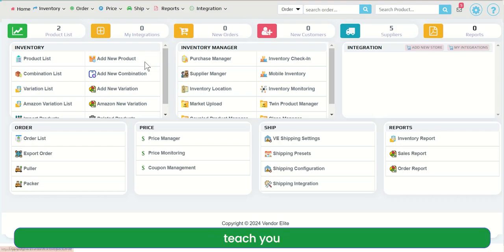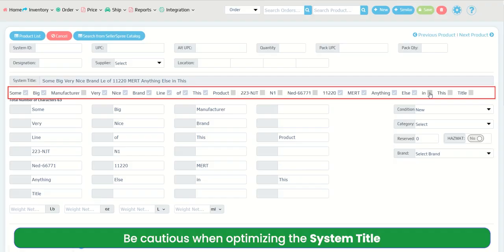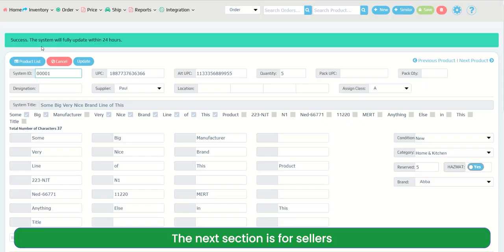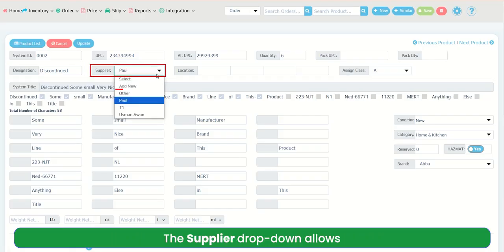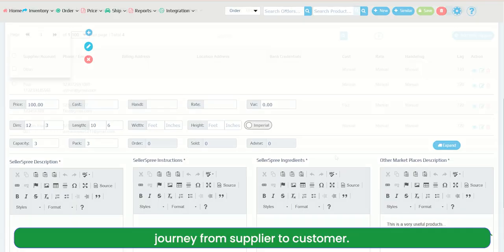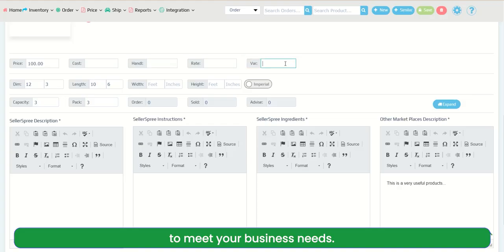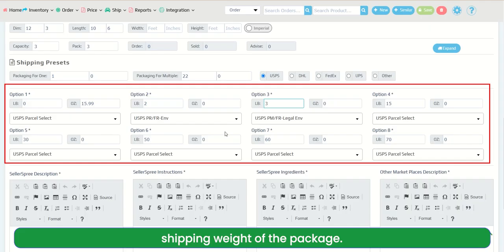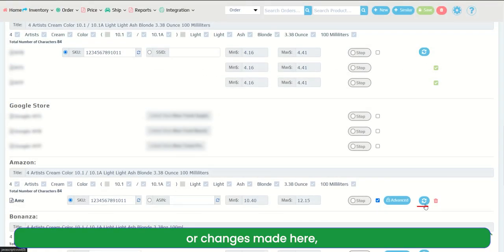How to Add New Product in @vendorelite | Step-by-Step Seller Guide (USA)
Want to add a new product to your store on VendorElite? In this step-by-step tutorial, we show you exactly how to add a new product in VendorElite quickly and correctly.

Whether you're a new seller or an existing vendor, this guide will help you upload products, add pricing, manage inventory, and optimize your listing for better visibility and sales.

In this video, you’ll learn:
✔ How to log in to your VendorElite seller dashboard
✔ How to add a new product
✔ How to enter product details (title, description, category)
✔ How to upload product images
✔ How to set pricing and inventory
✔ How to publish your product live

Start selling smarter and grow your online business with VendorElite.